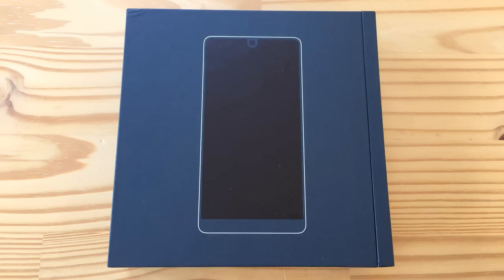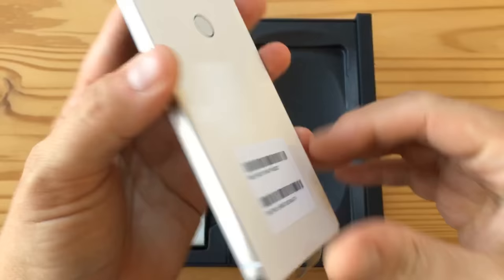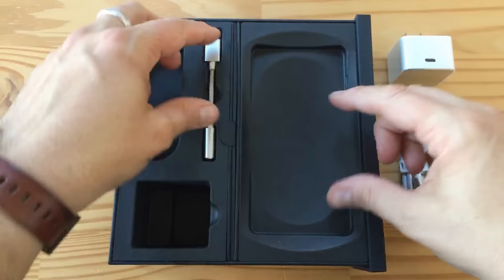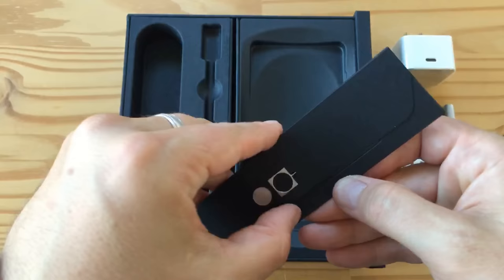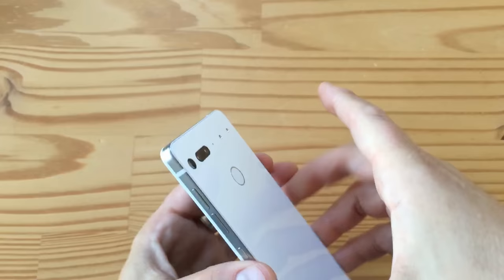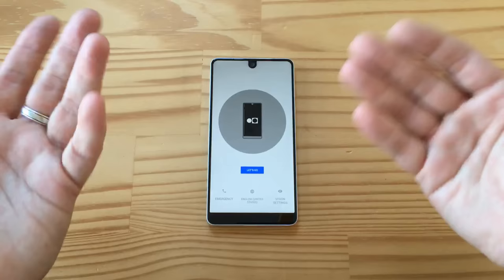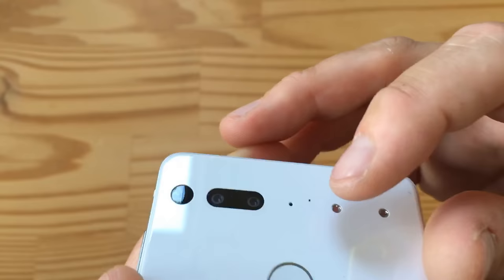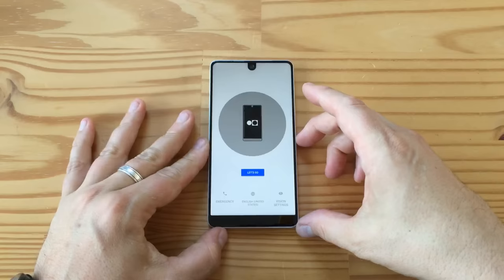Essential Phone unboxing (live)